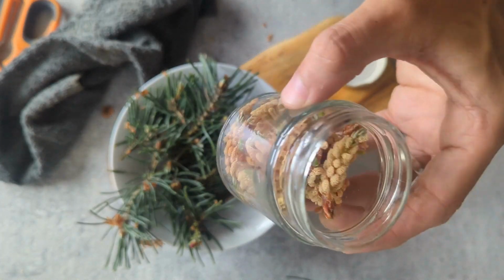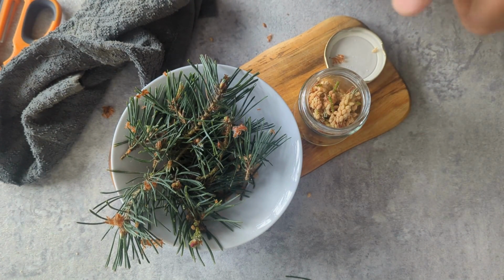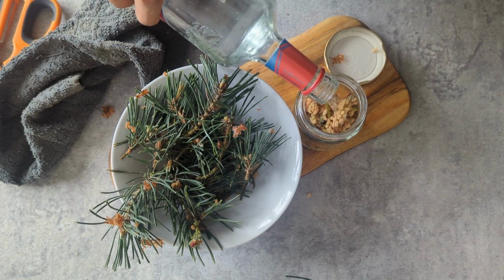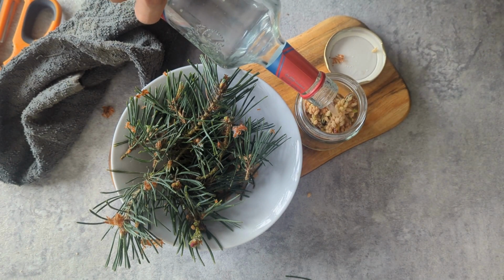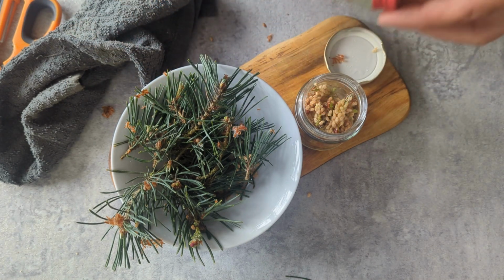Pine Pollen Tincture: A Natural Remedy for a Variety of Health Conditions 🔬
Pine pollen tincture is a natural remedy that has been used for centuries to treat a variety of health conditions. It is made by extracting the pollen from pine trees and then infusing it in alcohol. Pine pollen tincture is a great way to boost your immune system, improve your energy levels, and relieve allergy symptoms.

In this video, I will show you how to make pine pollen tincture at home with just a few simple ingredients. I will also share some tips for using pine pollen tincture and for avoiding any potential side effects.

So gather your ingredients and get ready to learn how to make this powerful natural remedy! 🌿🐝

Here are some of the ways you can use pine pollen tincture:

Internally: Take a small dose of pine pollen tincture (1-2 drops) under the tongue or in a glass of water, 2-3 times per day.
Externally: Apply pine pollen tincture to the skin, diluted with a carrier oil, to relieve itching, inflammation, and pain.
Pine pollen tincture is a safe and effective natural remedy that can be used to treat a variety of health conditions. So why not give it a try? 🌿🐝

pine pollen tincture
natural remedy
immune system
energy levels
allergy relief